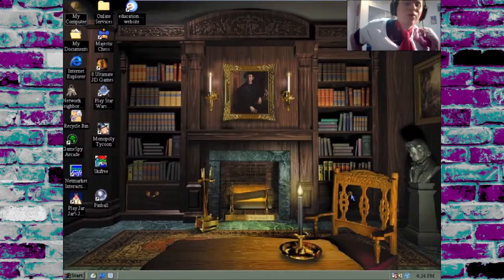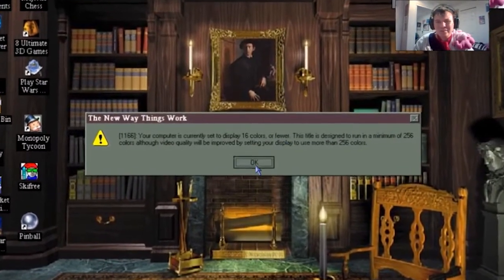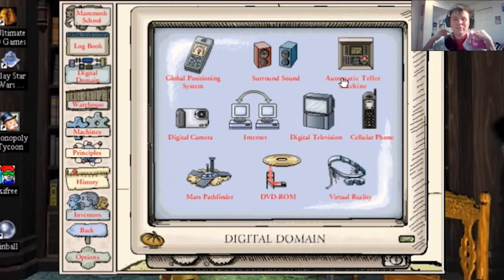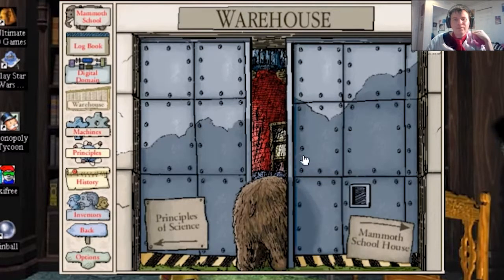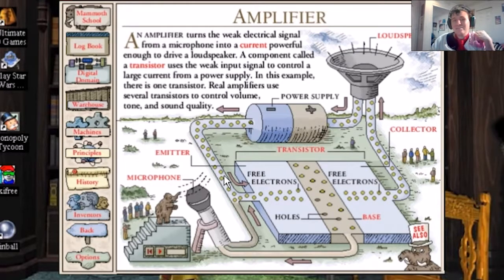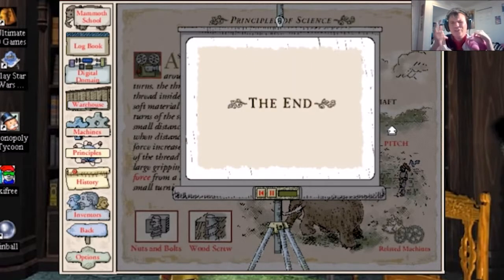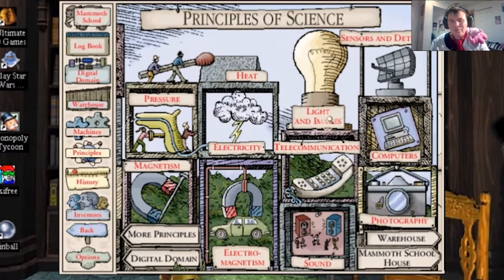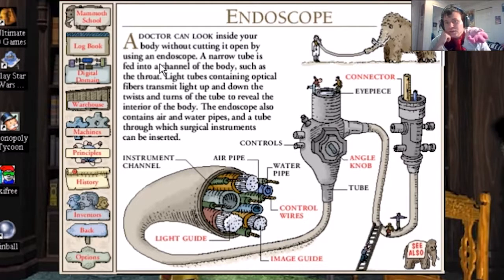Mount C plays The New Way Things Work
[Very mild content]
Mount C takes a look at another DK Multimedia program.